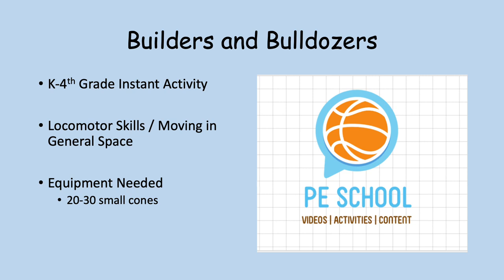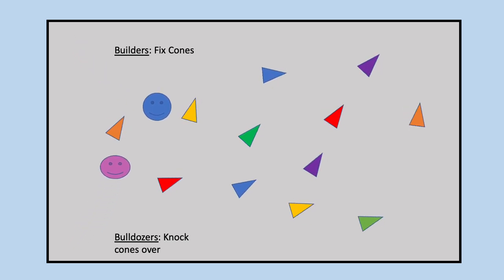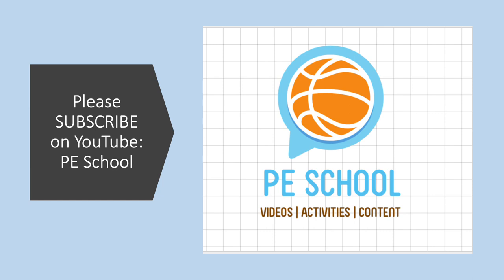P.E. Game: "Builders and Bulldozers"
Builders and Bulldozers is a quick and simple instant activity that can be played with K-4th grade P.E. classes.

Equipment needed: cones

Follow on Twitter: @PESchoolYT